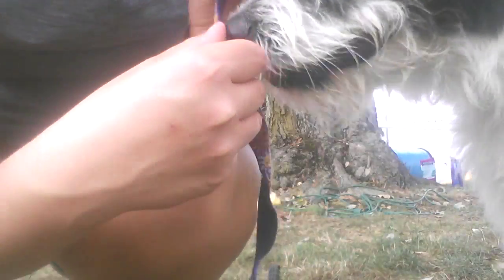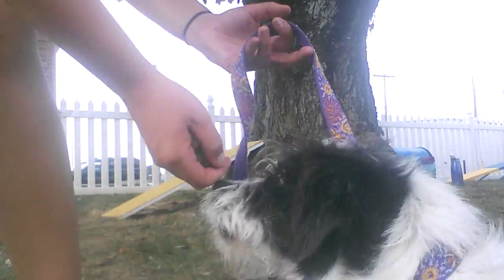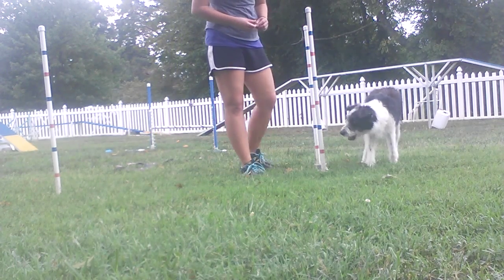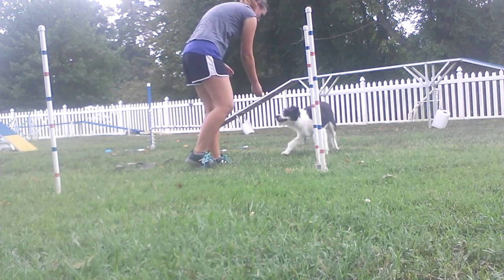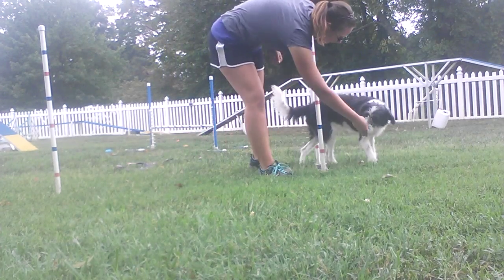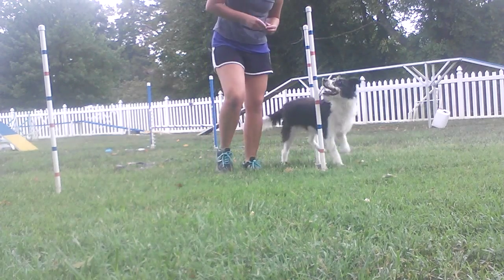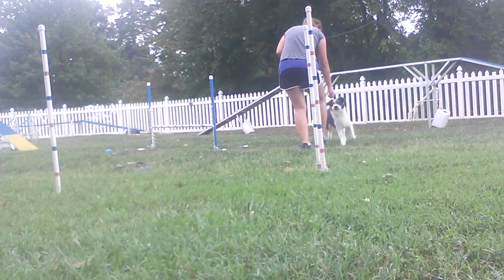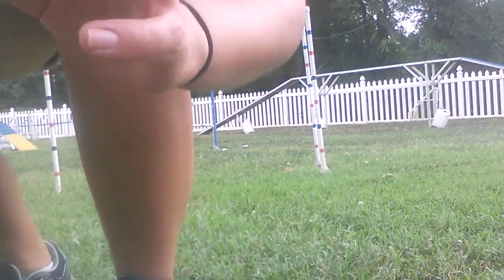Missy: Agility day school lesson 2b (9/3/15)